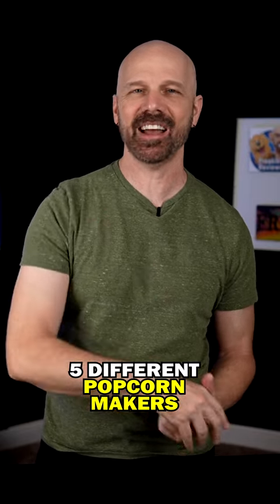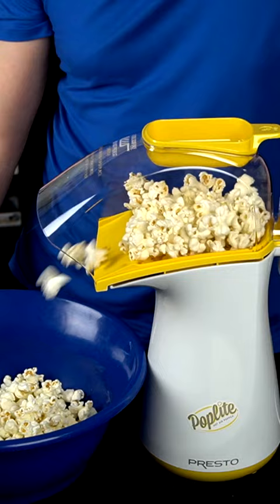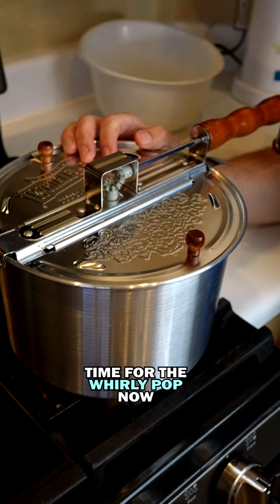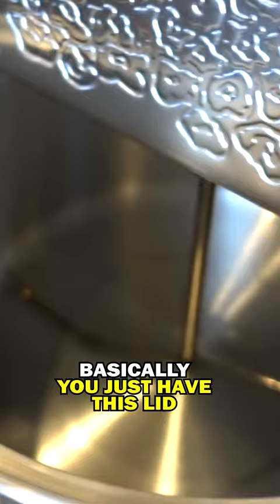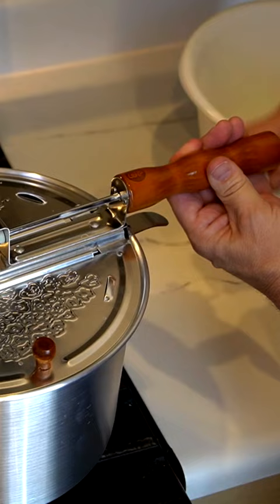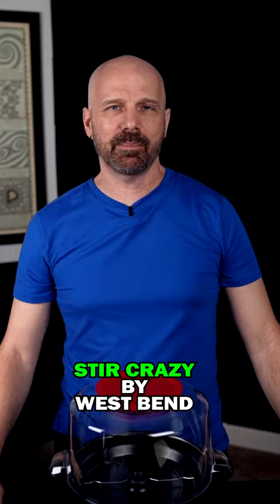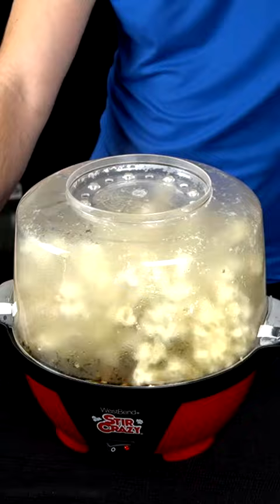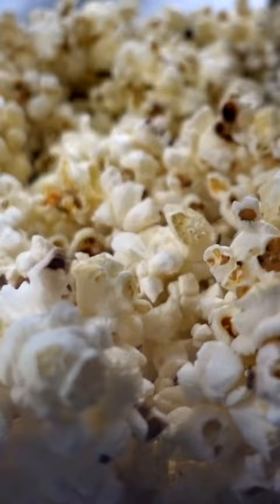Comparing 5 Popcorn Poppers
I wanted to see how 5 popular popcorn poppers on Amazon compared.